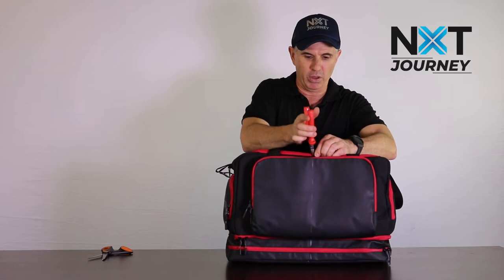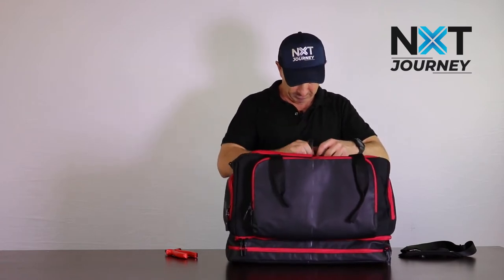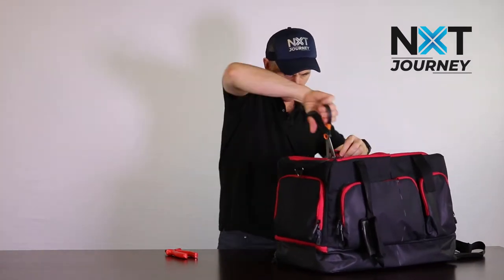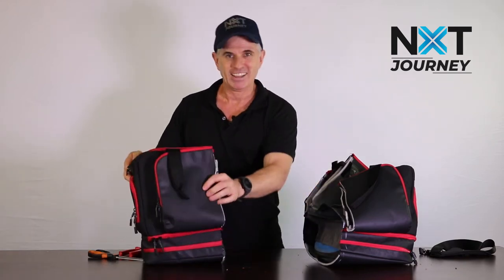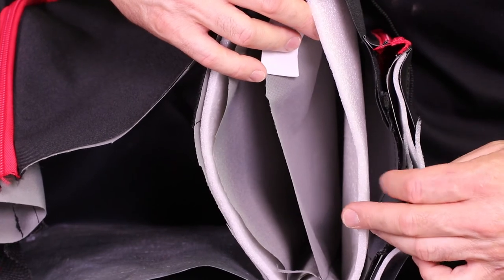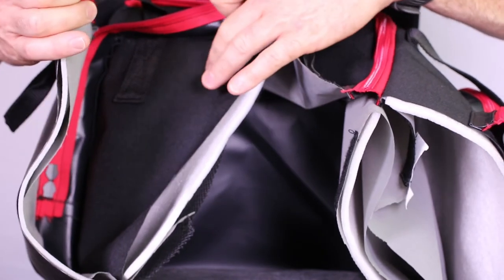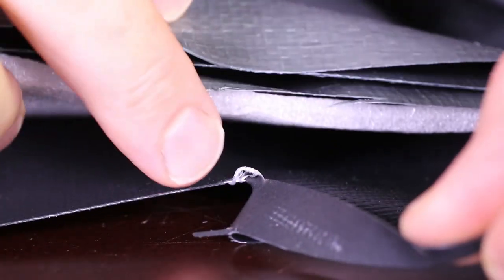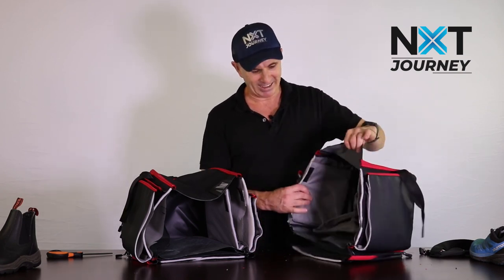Cutting the Truckie Bag in half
In this full length video we cut the Truckie Bag completely in half. Our aim is to give you a better understanding of the design features of the bag and how it all comes together to be one of the best work duffle bags on the market.